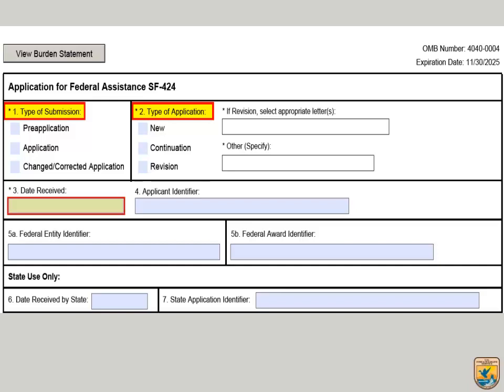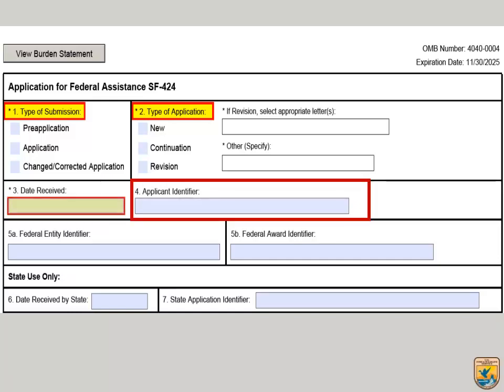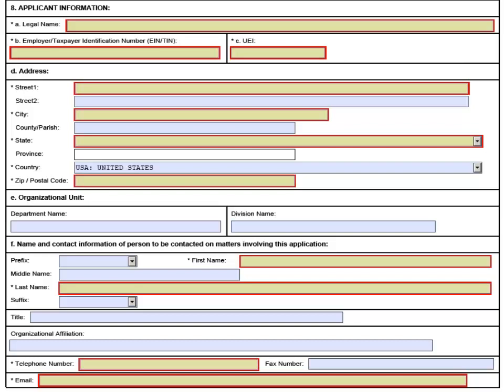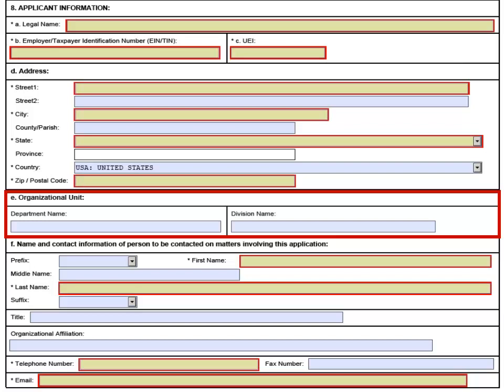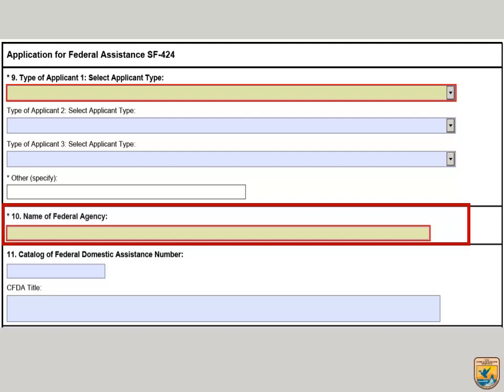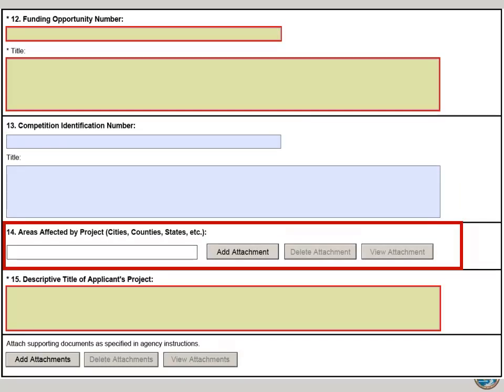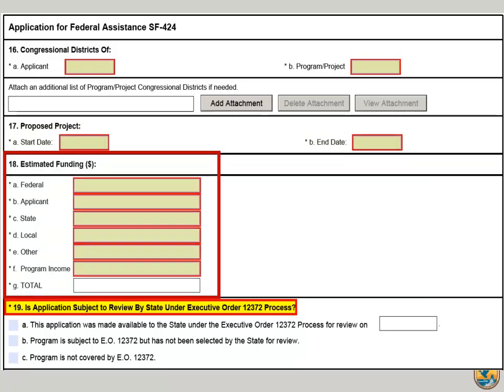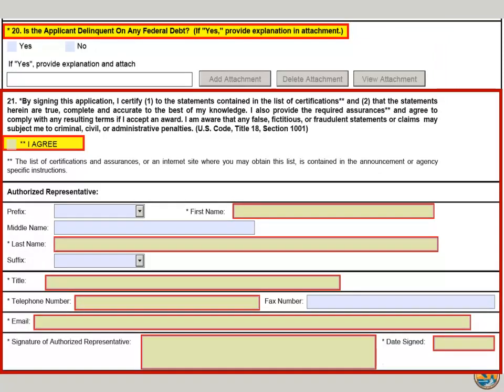Completing the SF424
This video walks through how to complete the SF424, Application for Federal Assistance, for Fish and Wildlife Service financial assistance funding opportunities.